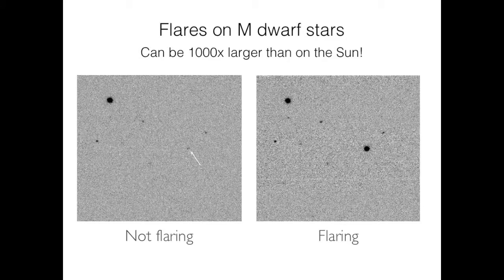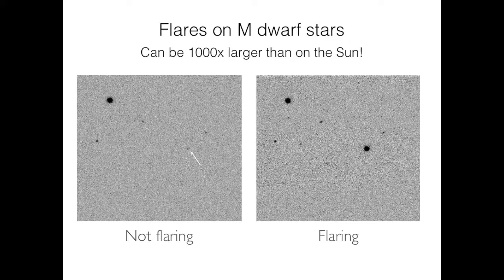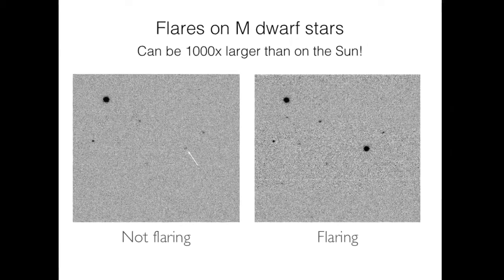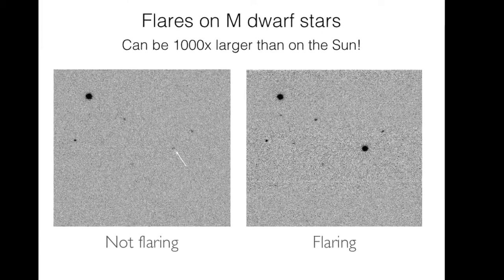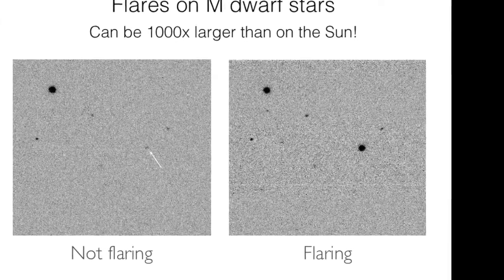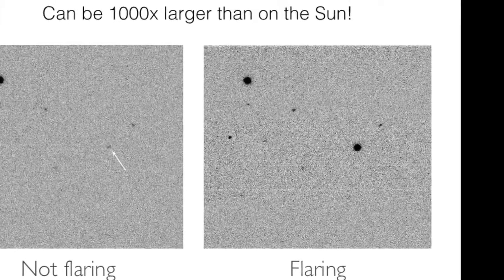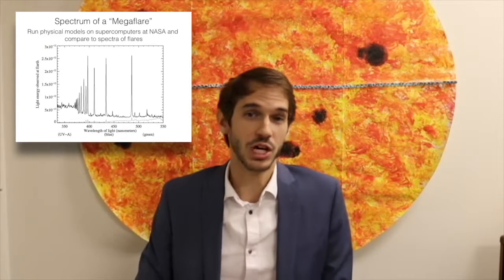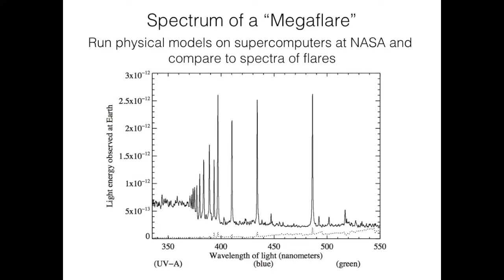Science Shorts - Stellar Flares are Super Energetic Events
Flares are bright flashes of light emitted at particular regions on the surface of the Sun, and they pack a huge punch! Dr. Adam Kowalski explains how this energy is released and exactly how much energy flares can release on the Sun and other stars.